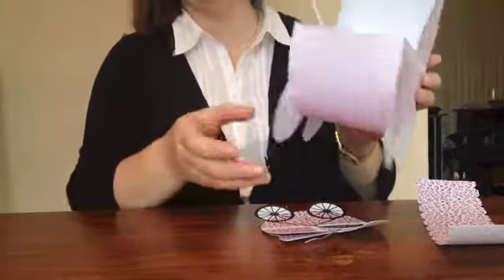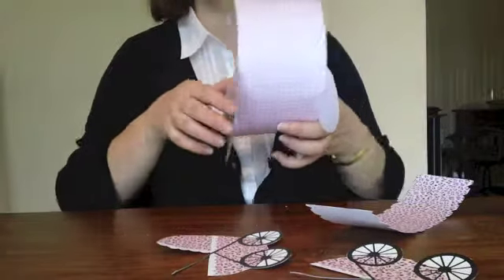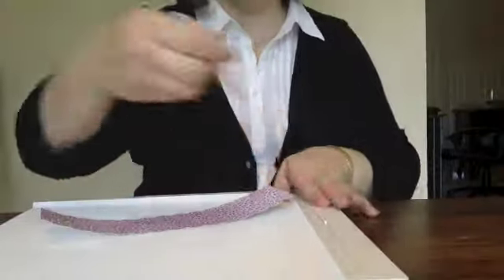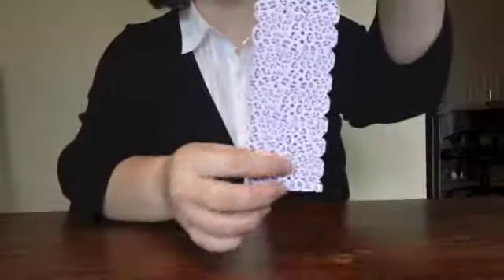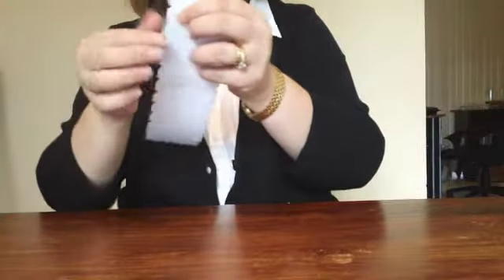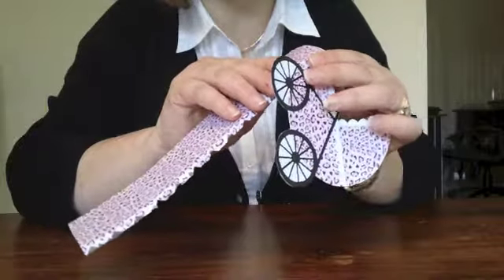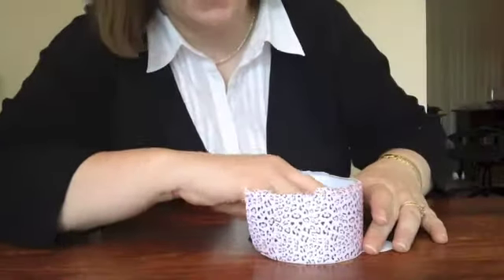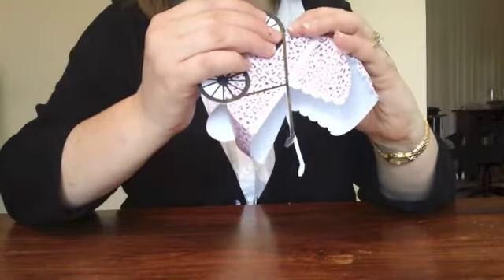Baby Carriage Boxes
This mini tutorial teaches you how to make my little baby carriage boxes.